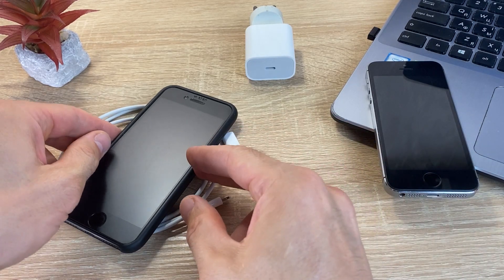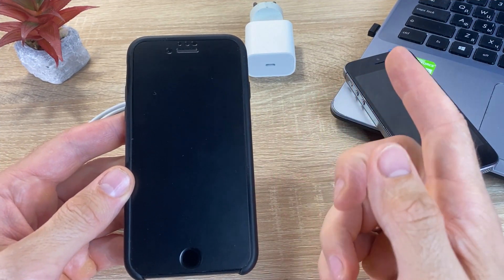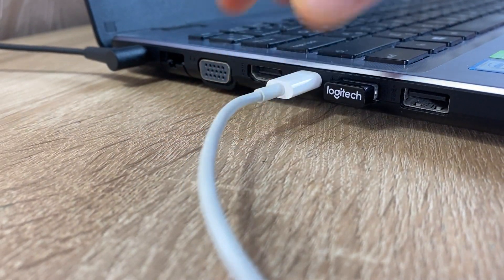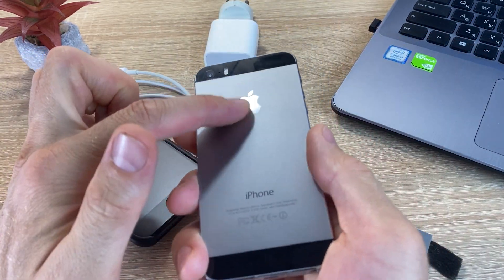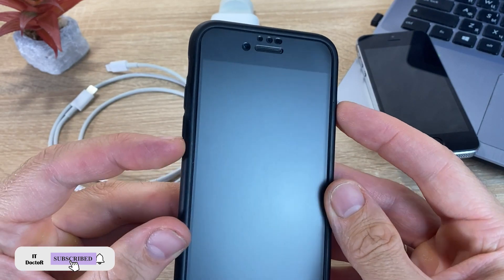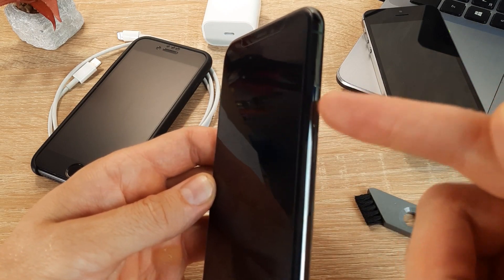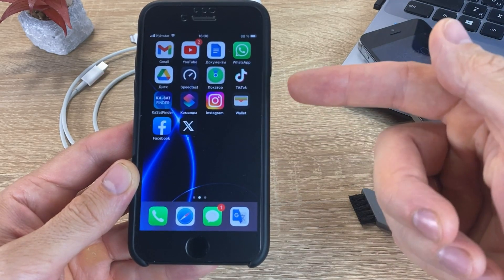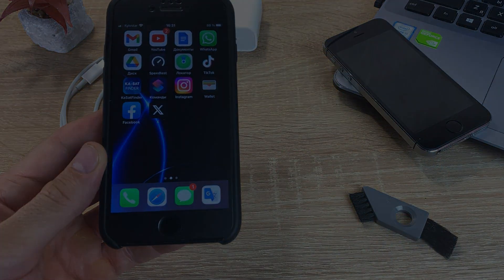My iPhone won't turn ON / Black screen - Fixed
iPhone won’t turn on? How to fix iphone wont turn on? What to do if iPhone won’t turn on? I explain how to fix the problem when your iPhone is not turning on. If iPhone won’t turn on - see video.

What to do if iPhone 5S, iPhone 6, iPhone 6S, iPhone 6S+, iPhone 6+, iPhone SE won’t turn on  👉 1:35.

Does not turn on iPhone 7, iPhone 7+ 👉 1:59.

Enjoy watching 😉😮😉 and I wish you to easily fix iphone wont turn on!

Click 🔔 to be notified of new videos.